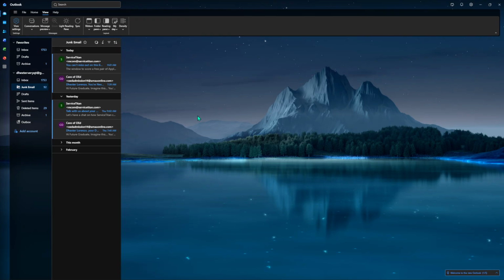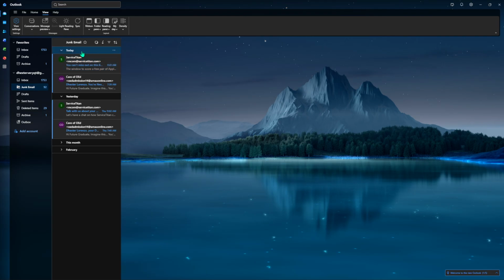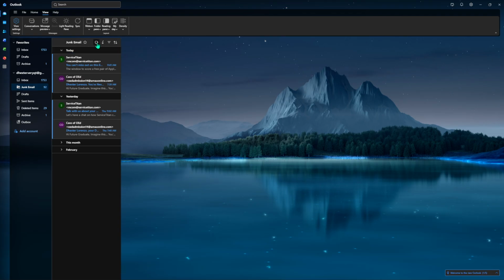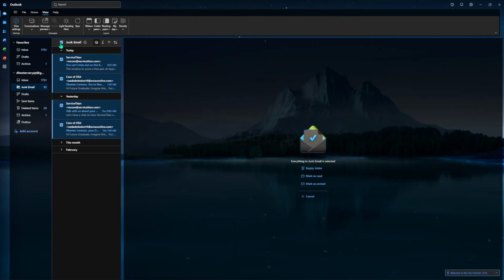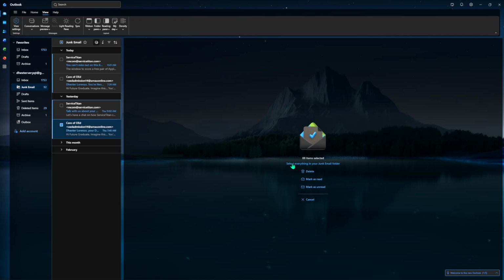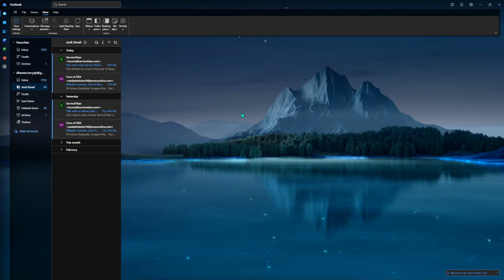How to Show Total Number of Emails in Outlook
In this video, I’ll show you how to show the total number of emails in Outlook.

The method is very simple and clearly described in the video. By following all the steps, you’ll easily learn how to view the total number of emails in Outlook.